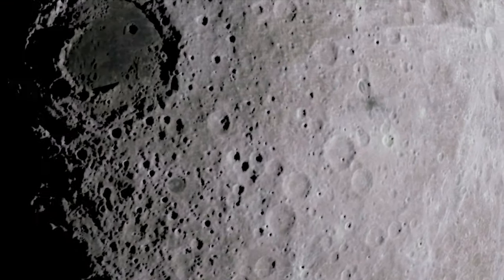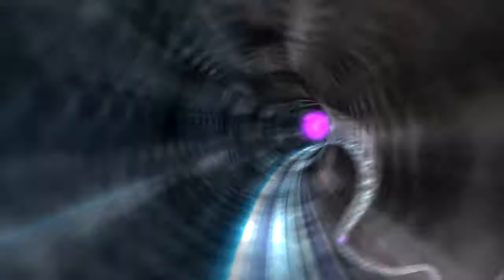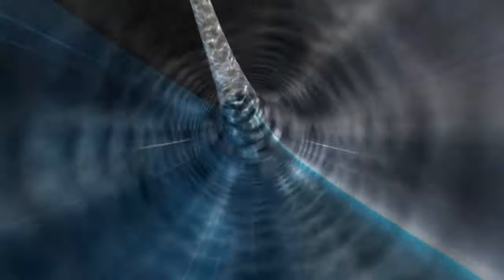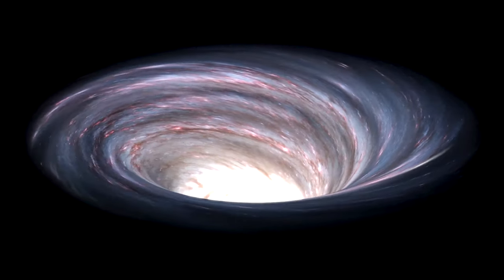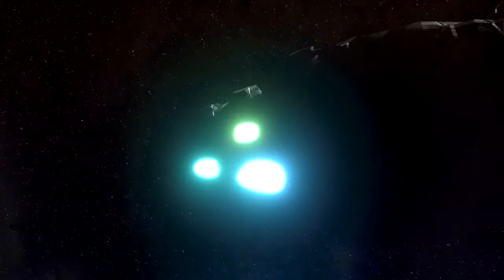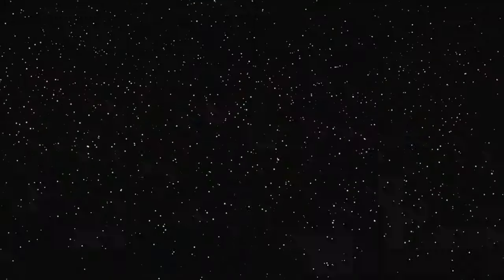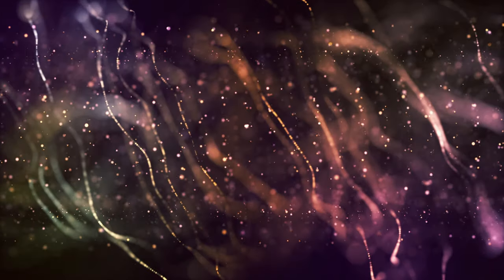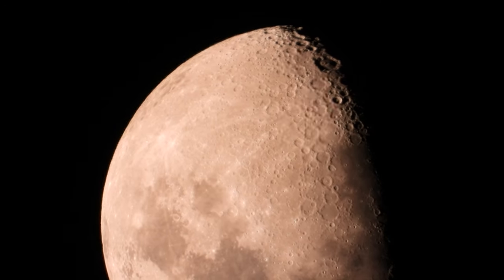"Can You Hear Me" by Paul Hardcastle (4K Ultra HD)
Paul Hardcastle and Helen Rogers bring us their smooth cut, "Can You Hear Me," from the Jazz Masters II album, released in 1995. Before watching the video, here's a question for you: could space tourism finally become a reality soon?